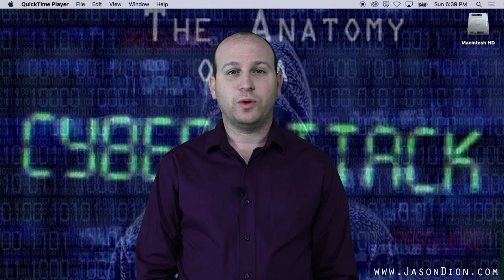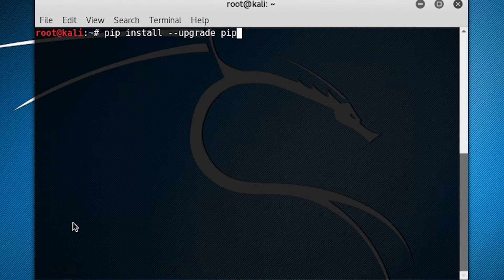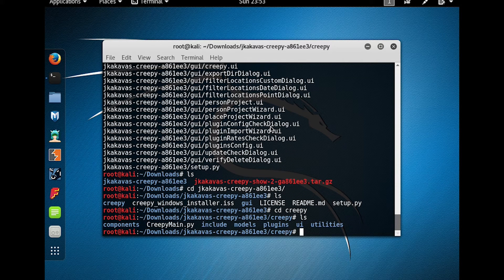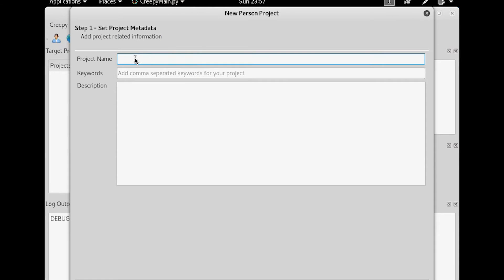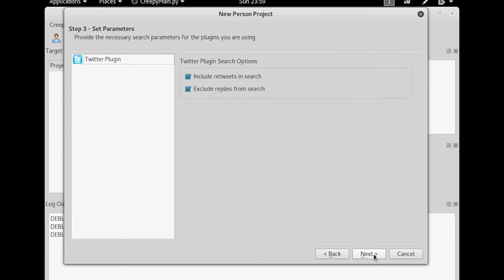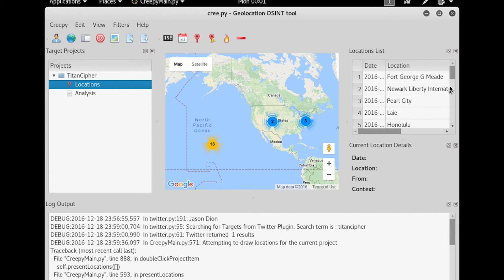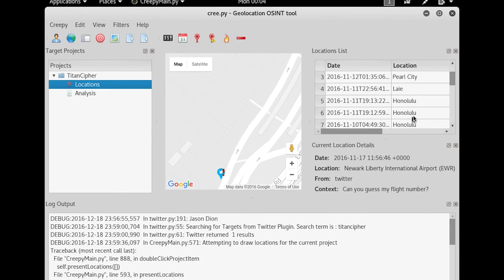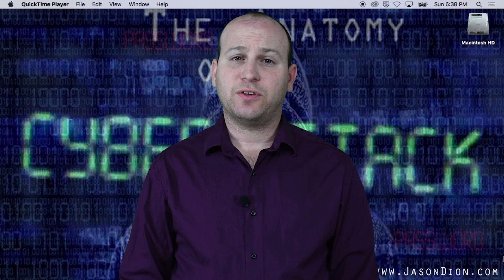Getting Creepy (Reconnaissance Lab)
Creep.py is a program that allows us to do open-source and social media exploitation & information gathering using a freely available tool. It can gather information from Twitter, Google+, Instagram, and more. This video covers the Cree.py tool and shows you how to install it, use it, and master itto get the information to create a social engineering campaign against a given target.